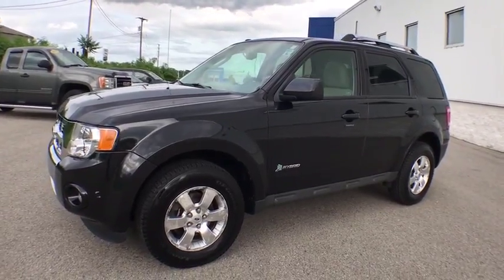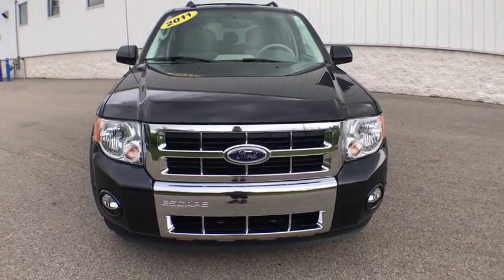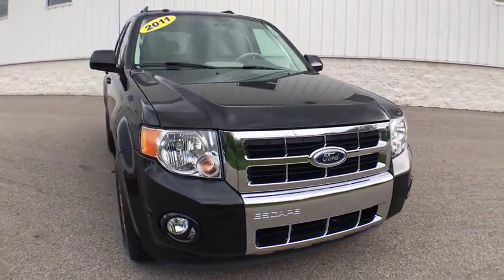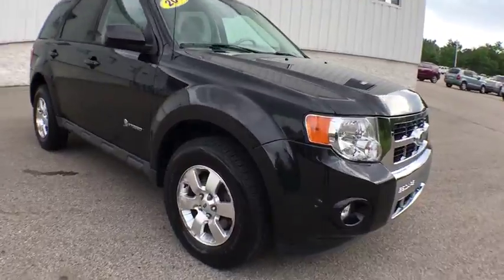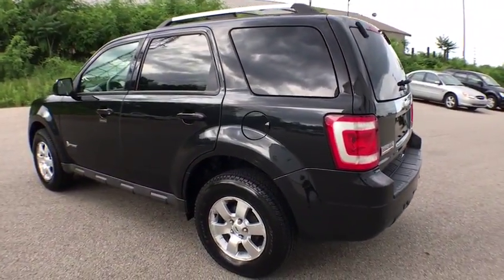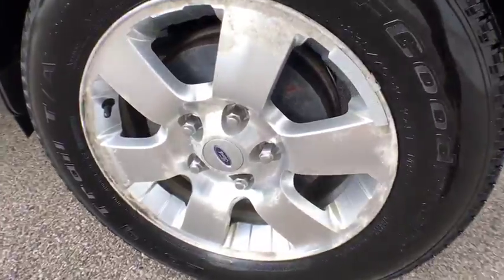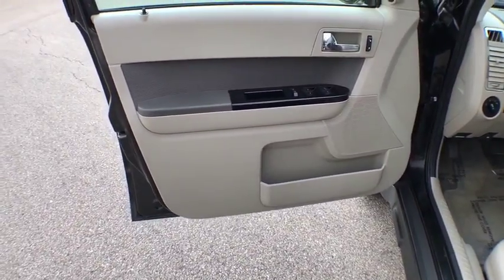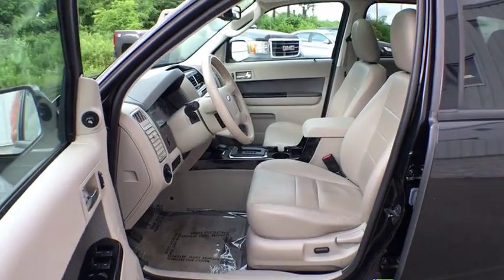2011 Ford Escape Muskegon, Grand Rapids, Kalamazoo, Holland, Grandville, MI 18H938A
Black  2011 Ford Escape available in Muskegon, Michigan at Betten Baker Honda. Servicing the Grand Rapids, Kalamazoo, Holland, Grandville, MI area.

Betten Honda has a wide selection of exceptional pre-owned vehicles to choose from, including this 2011 Ford Escape. This Ford Escape Hybrid has a tough exterior complemented by a well-designed interior that offers all the comforts you crave. At home in the country and in the city, this 2011 4WD Ford Escape Hybrid has been wonderfully refined to handle any occasion. Smooth steering, superior acceleration and a supple ride are just a few of its qualities. The look is unmistakably Ford, the smooth contours and cutting-edge technology of this Ford Escape Hybrid will definitely turn heads. More information about the 2011 Ford Escape: The 2011 Ford Escape is one of the most affordable and economical small SUVs, and its car-like ride and handling, along with good maneuverability, make it a solid choice for urban drivers. The Escape is a Top Safety Pick award winner from the Insurance Institute for Highway Safety and has received a 5-star government rating in its crash testing. At the same time, the Hybrid model is one of the lowest-priced hybrids and offers a practical way to go green. Last year's Escape Hybrid offered a fuel efficiency rating of 34 mpg city and 31 mpg highway. This model sets itself apart with competitive pricing, hybrid available, Smooth ride and handling, an eco-friendly vehicle inside and out, and fuel efficiency across the lineup
AM/FM stereo w/CD player -inc: MP3 playback, audio input jack, speed sensitive volume, (4) speakers,SYNC voice-activated communications & entertainment system -inc: Bluetooth capability, steering wheel controls, USB port, audio input jack, 911 Assist, vehicle health reports, traffic reports, GPS turn by turn directions, information services *Traffic reports, GPS turn by turn navigation & information services subject to late availability*,Body color liftgate,Privacy glass,16 unique aluminum wheels,Fog lamps,Variable intermittent windshield wipers,Spare tire, mini space saver,Roof rack rails,Auto-lamp headlamps,Black pwr exterior mirrors -inc: integrated blind spot mirror,Body color grille,P235/70R16 all-season BSW tires,Body color front/rear fascias,Rear 2-speed wiper w/washer,Illuminated entry,Lighting -inc: center dome lamp, map lights, rear cargo area light,2nd row coat hook,Leather-wrapped tilt steering wheel w/speed controls & audio controls,Front/rear floor mats,Rear window defroster,Pwr locks,Ice blue illuminated gauge cluster,Pwr points -inc: (1) 1st row, (1) 2nd row,Dual-zone electronic automatic temp control (DEATC),Overhead console,Pwr windows w/1-touch driver down,All-position head restraints,Driver & front passenger side map pockets,Sunvisors w/dual illuminated mirrors,110V A/C pwr outlet,2nd row 60/40 split bench seat -inc: tip-fold-flat latch,Premium eco-friendly cloth front bucket seats -inc: 6-way pwr driver seat,Remote keyless entry,SecuriCode keyless entry keypad,Instrument cluster -inc: message center, compass, outside temp display,Electrochromic rearview mirror -inc: compass, microphone,Black center stack,Floor console -inc: storage bin, removable interior bin, (4) cup holders,SecuriLock passive anti-theft system (PATS),Chrome shift knob,Wheel nut wrench & jack,Battery saver feature,Front disc/rear drum brakes,Regenerative braking system,Electronically controlled continuously variable transmission,4-wheel drive,Electric pwr assisted steering (EPAS),2.5L 4V I4 Atkinson Cycle hybrid engine,Rear outboard LATCH child seat anchors & tethers,4-wheel anti-lock brakes,All-position 3-point seat belts,Safety Canopy,Dual stage driver & front passenger airbags -inc: front passenger occupancy sensor,Child safety rear door locks,MyKey system -inc: top speed limiter, audio volume limiter, early low fuel warning, programmable sound chimes, Beltminder w/audio mute,Tire pressure monitoring system (TPMS),Side airbags,AdvanceTrac w/Roll Stability Control (RSC),Personal Safety System